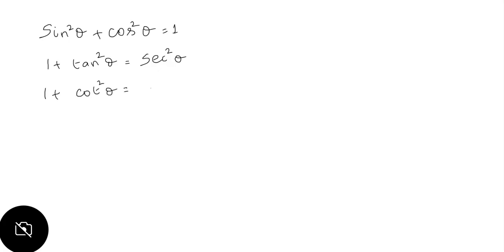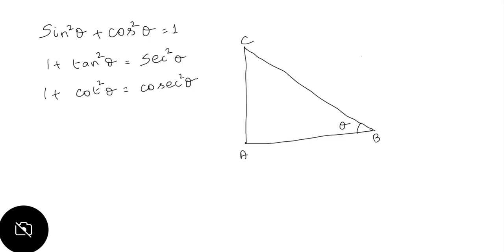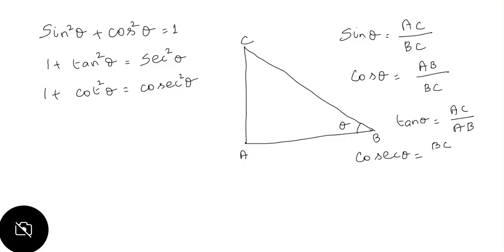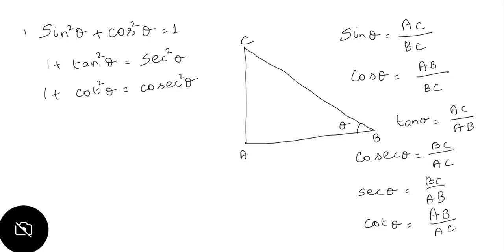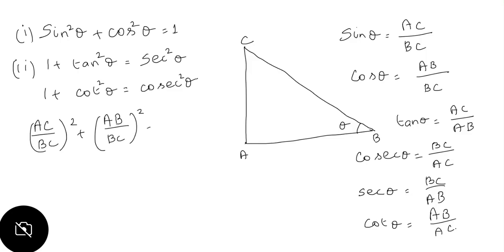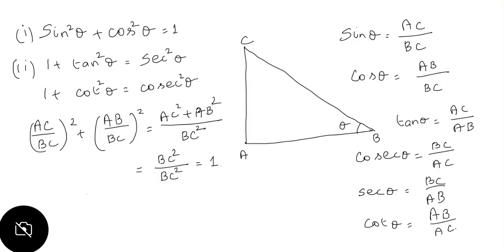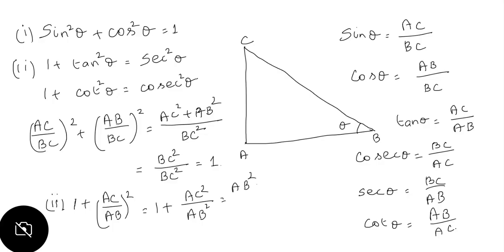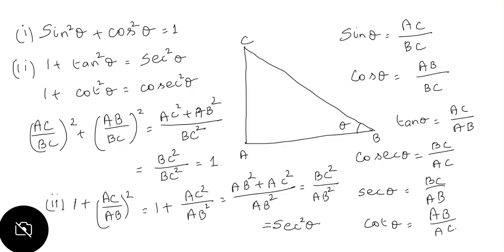Derivation of trigonometric formulae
Hello All! I also provide crash course for concept revisions, entrance exams.